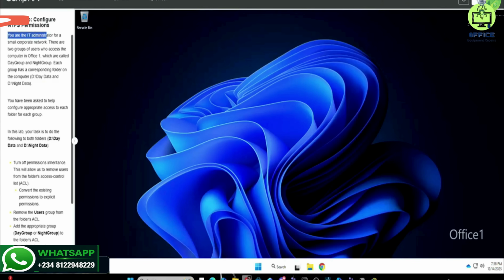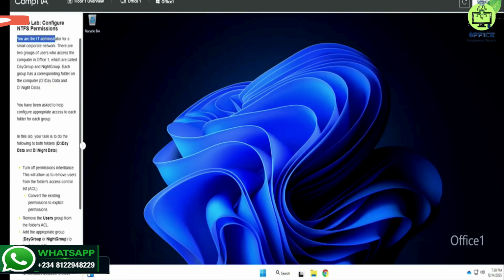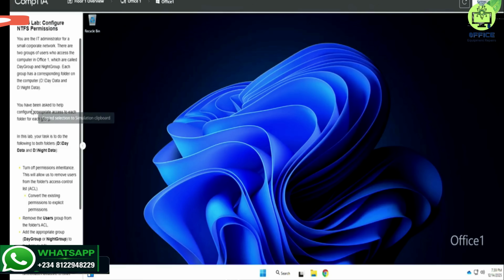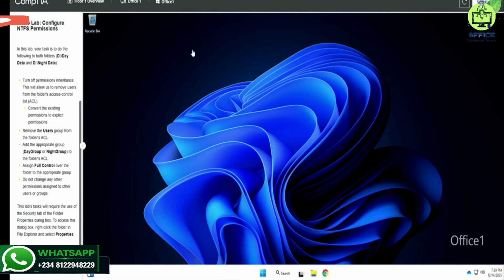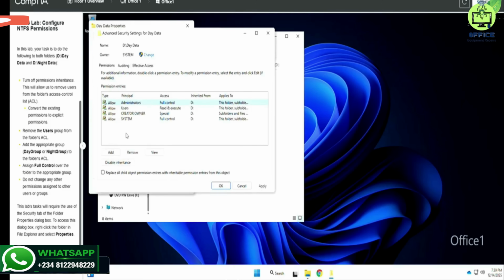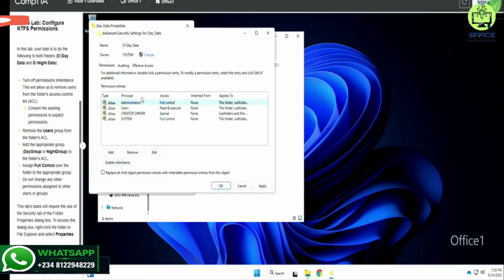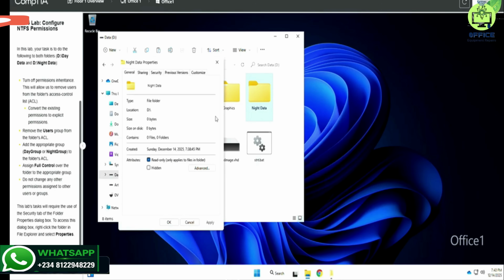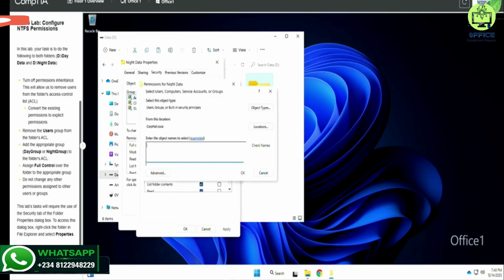CompTia 15.3.6 Lab Configure NTFS Permissions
Learn how to configure NTFS permissions in CompTIA 15.3.6 Lab Configure NTFS Permissions TestOut Lab with this clear step-by-step walkthrough. In this video, you’ll understand how NTFS permissions control access to files and folders in Windows, how to assign user and group permissions, and how to secure sensitive data like a real IT professional.

This tutorial is essential for students preparing for CompTIA A+, Windows administration, and TestOut IT support labs. You’ll also gain hands-on experience managing file security and access control in enterprise-style environments.

🔥 In This Video You’ll Learn:
✔ What NTFS permissions are and how they work
✔ How to configure file and folder permissions
✔ User and group access management
✔ TestOut lab walkthrough step-by-step
✔ Permission inheritance and effective permissions
✔ Windows security best practices
✔ Data protection and access control concepts

This video is perfect for:

System administrators
Windows security beginners